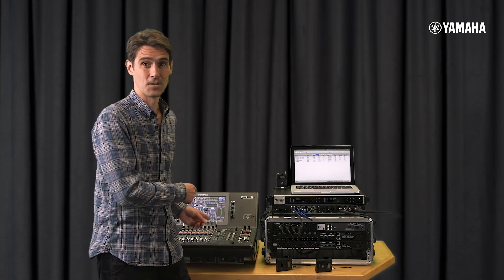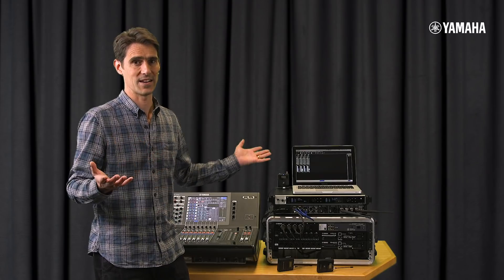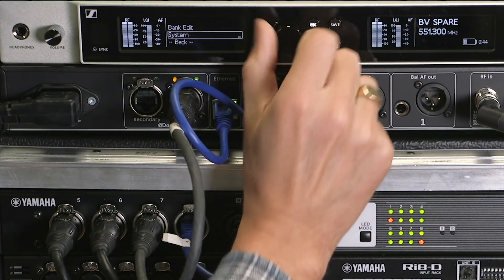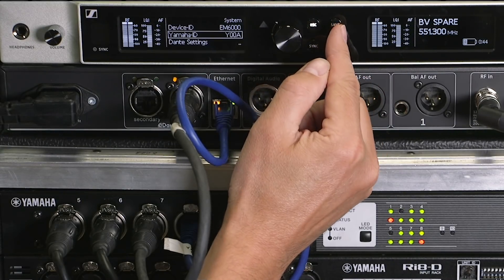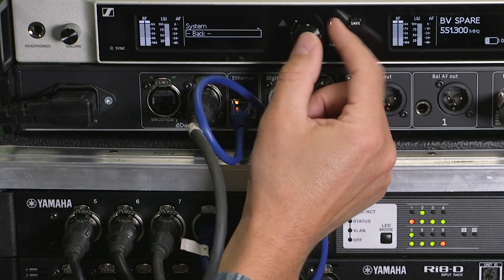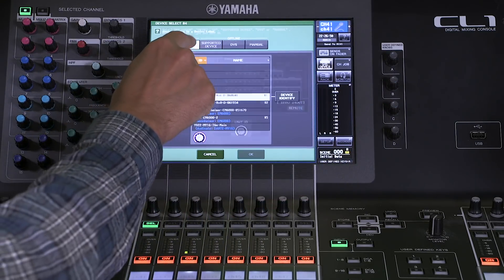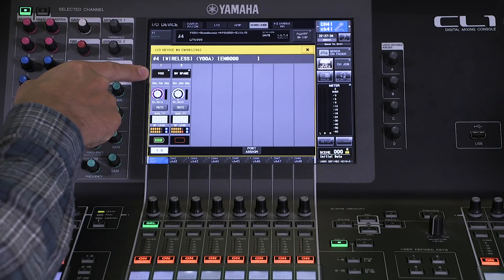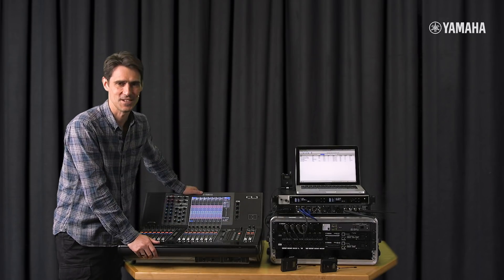Yamaha CL/QL Version 5 - Controlling Sennheiser EM6000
With the release of CL and QL series consoles Version5, we have widened the remote control and monitoring possibilities of these incredible mixers. This is particularly useful when connecting wireless microphone systems such as Sennheiser EM6000.

You can find out more about CL/QL mixing consoles.